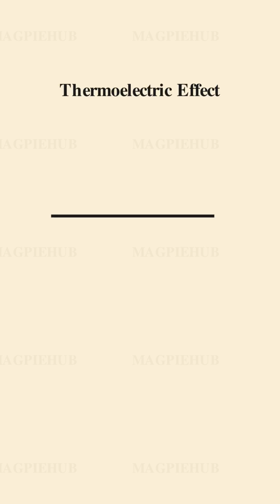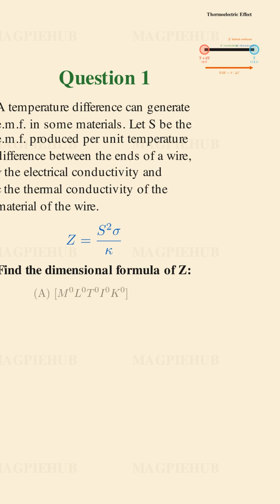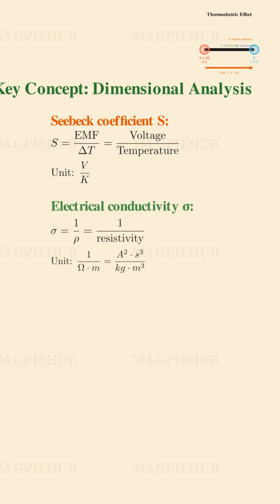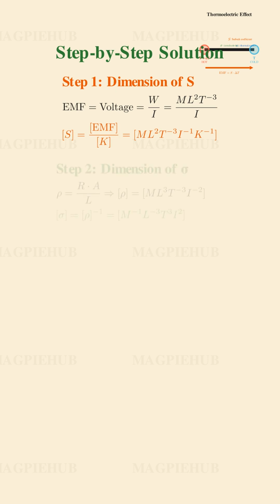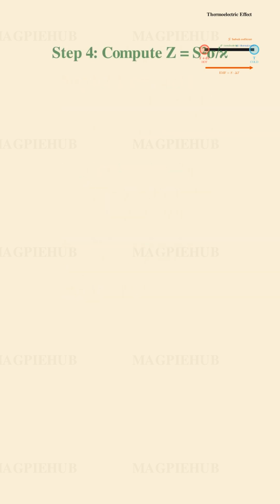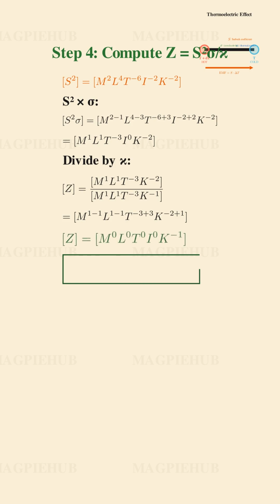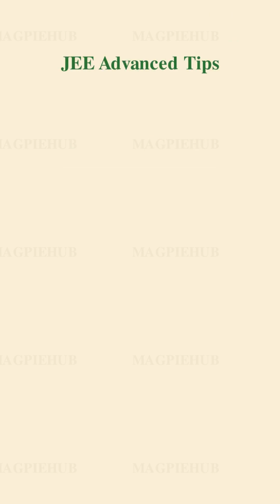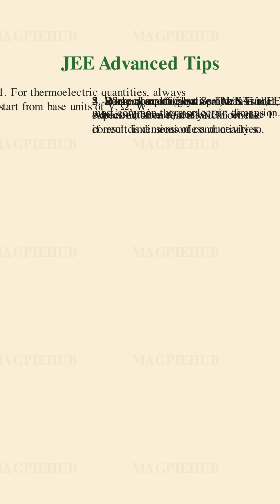JEE Advanced 2025 Physics P2 Q1 Dimensional Analysis | Visual Solution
In this video, we solve JEE Advanced 2025 Physics Paper 2 Q1 on Dimensional Analysis with detailed visual explanations using animations.
Topics Covered:
- Dimensional Analysis - Thermoelectric Effect - Seebeck Coefficient
Seebeck coefficient Z = S^2 sigma / kappa - find dimensions Correct Answer: (B) [M^0 L^0 T^0 I^0 K^-1]
Question Type: Single Correct MCQ
JEE Advanced 2025 | Physics | Paper 2 | Dimensional Analysis